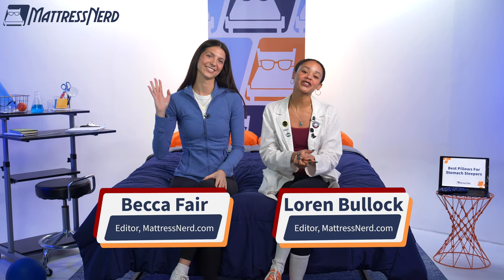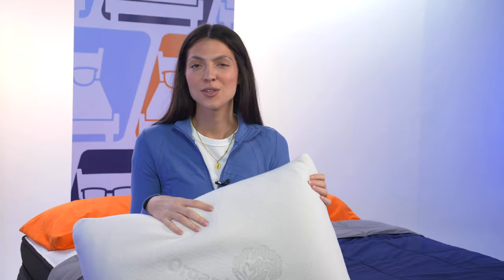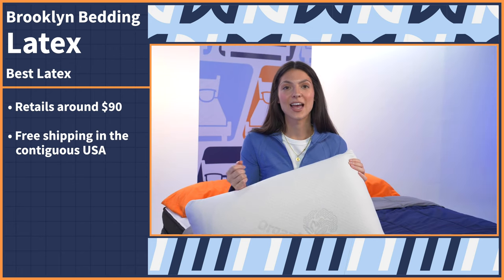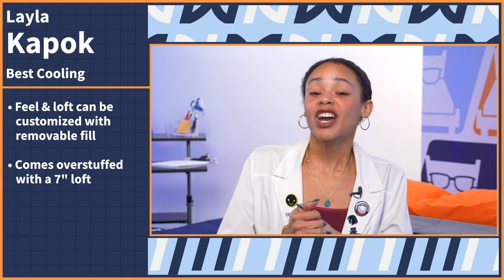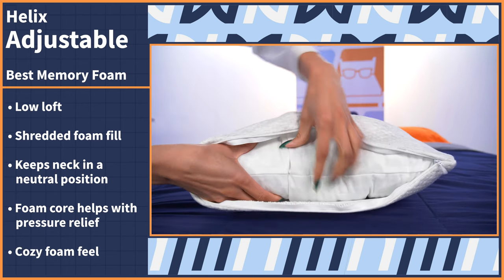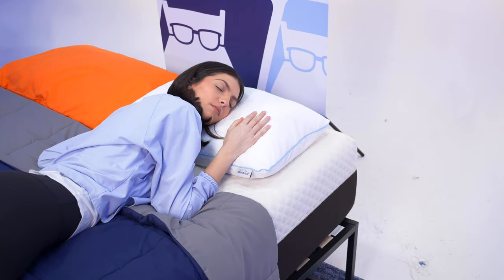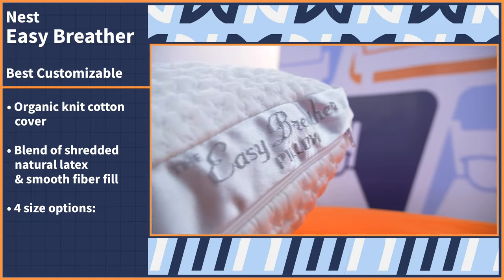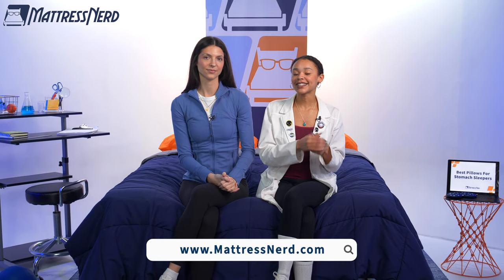Best Pillows for Stomach Sleepers 2023 - Our Top Five Picks!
⏬Click the links below and save BIG on these pillows!⏬

If you are a stomach sleeper who has been sleeping without a pillow specific to your needs, you may be all too familiar with the strain it can put on your neck, spine, and shoulders every night. Picking the right pillow can make all the difference in your posture, relieve pressure on fragile joints, and give you a blissful night’s sleep that actually leaves you feeling well-rested. In this guide we are diving into some of our top pillow picks for people who sleep on their stomachs, and taking a closer look at what special considerations need to be made for these sleeper’s pillows.

0:00 Best Pillows For Stomach Sleepers Introduction
0:50 Editor’s Pick
2:06 Best Cooling Pillow
3:13 Best Memory Foam Pillow
4:05 Best Pillow For Neck Pain
5:01 Best Customizable Pillow
6:12 Conclusion